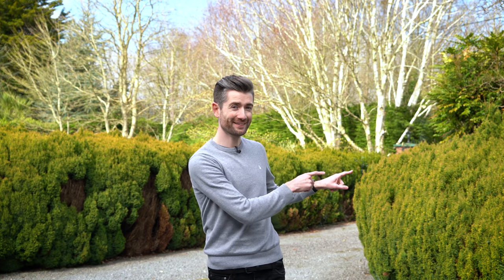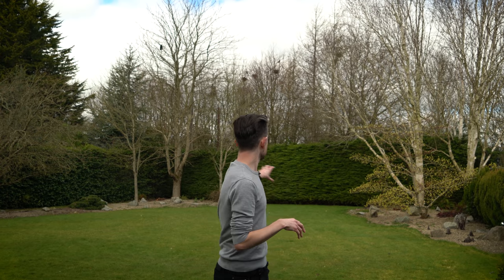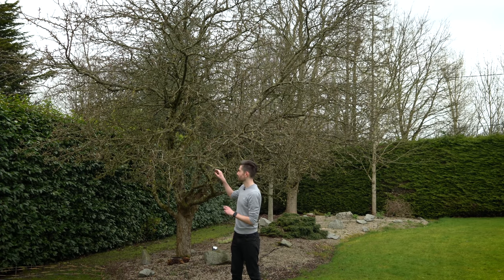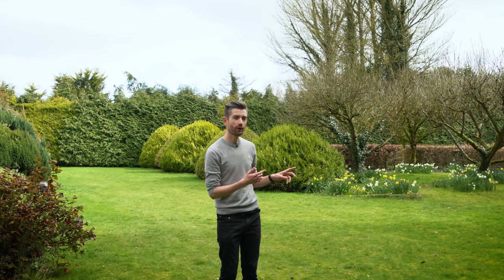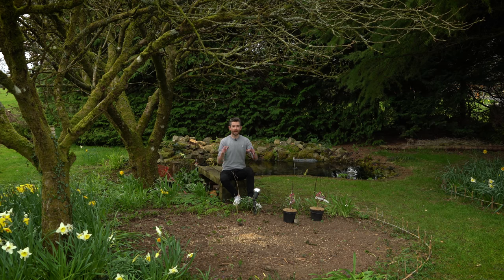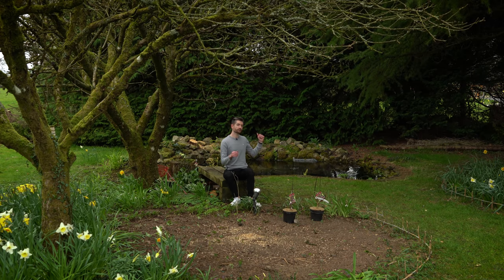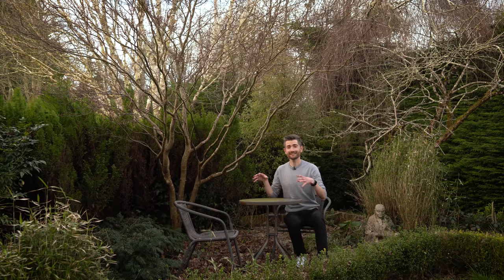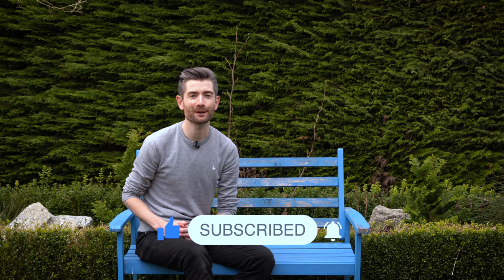Spring Garden Tour | My Irish Country Garden in March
It's March so that means it's time for a spring tour around my Irish country garden! Today I explain the layout of the garden, show you what's happening at the moment, and reveal the big changes that I've been making to the garden over the winter.

for all my favourite gardening gear, my everyday carry, and even my filming gear!